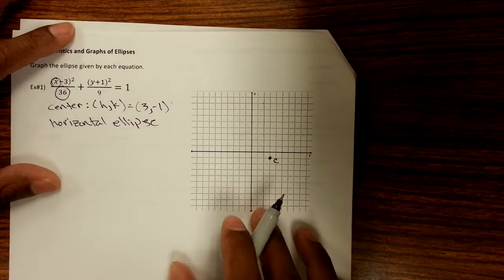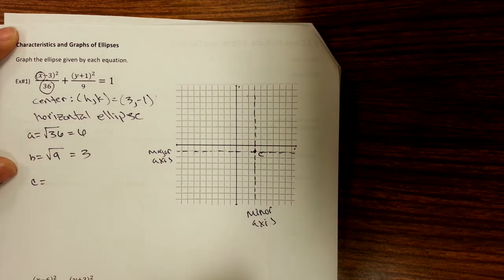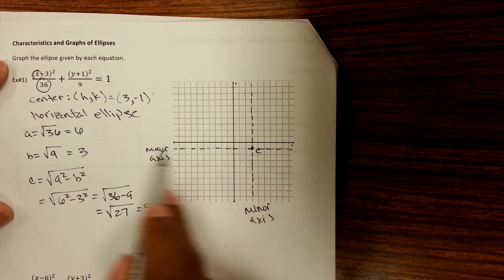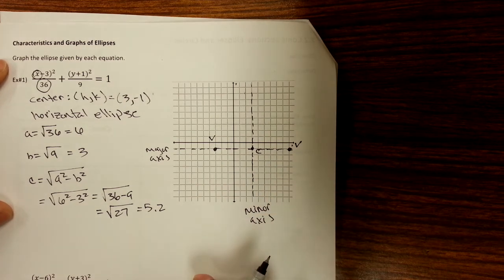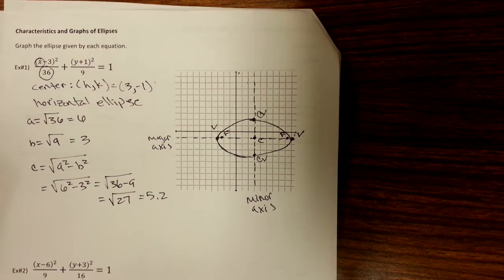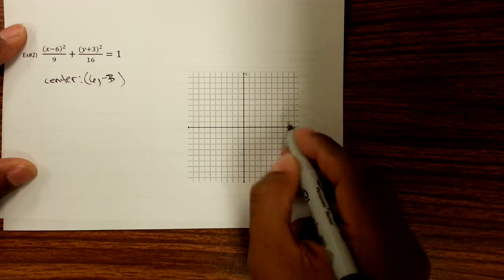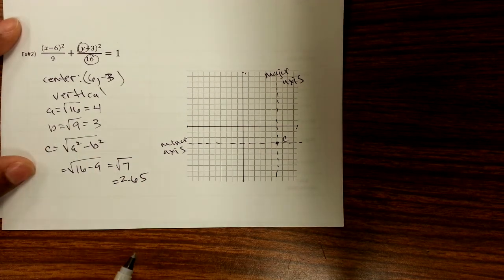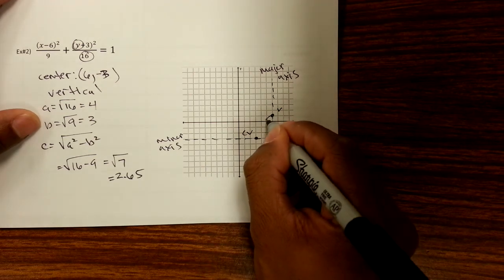7 2 Notes I b